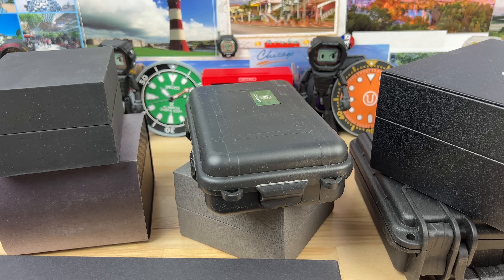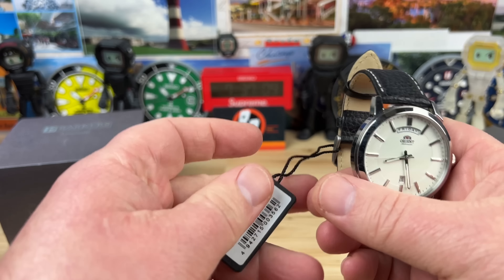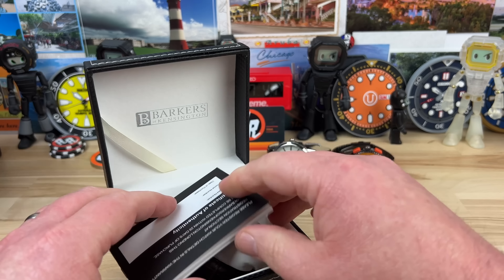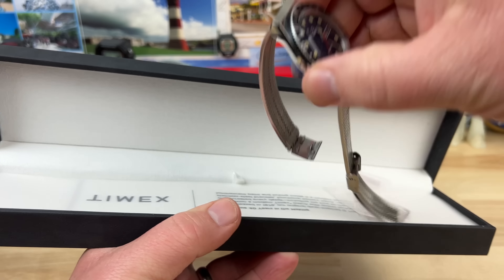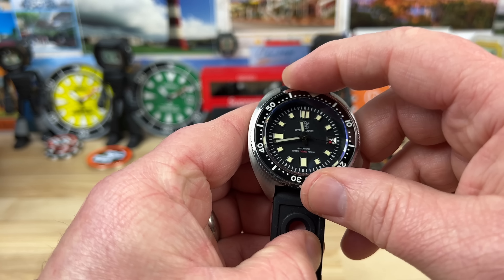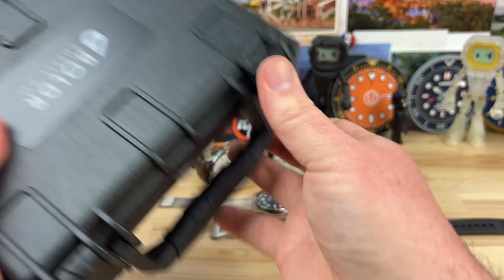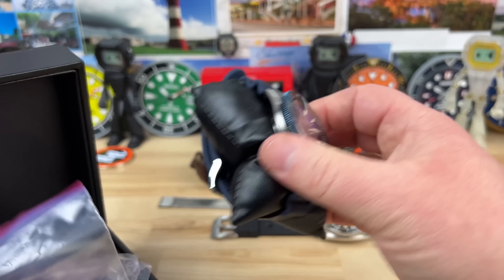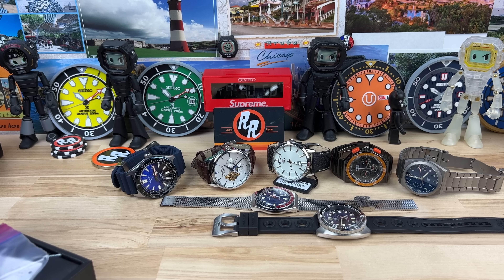Unboxing Boldr, SteelDive, Seiko, Orient, Timex, and Barkers?